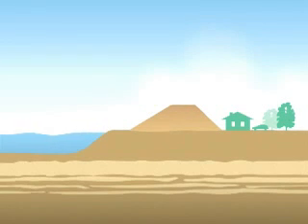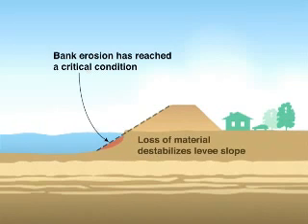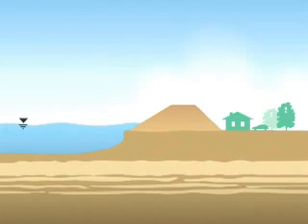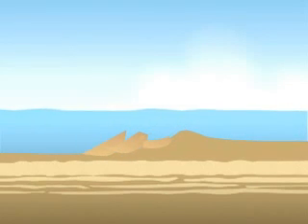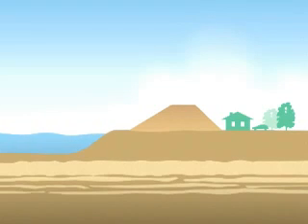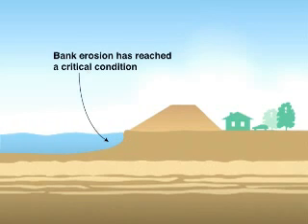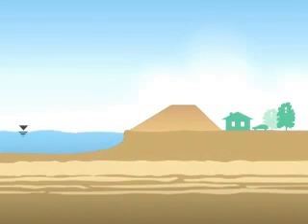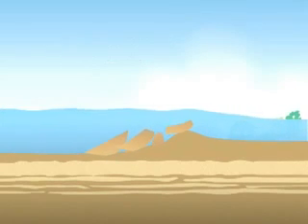One Way 10ft, 30ft, 40ff Mud Levees Will Break. See How.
Mud Levees by design will break. They have No defense against the "Liquefied Zone". Once in motion with current mud levee design, there is No stopping the destruction caused by mud levee breaks. With this new design, that problem has been solved. So why is it not being built? See for yourself a completely different design of building mud levees.

Jim Boudreaux
Houma, La. 70361